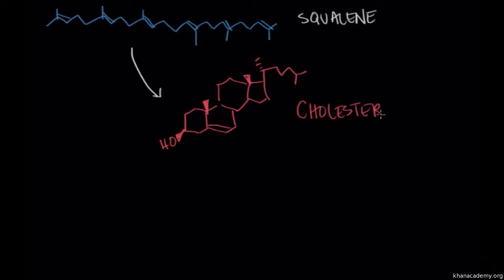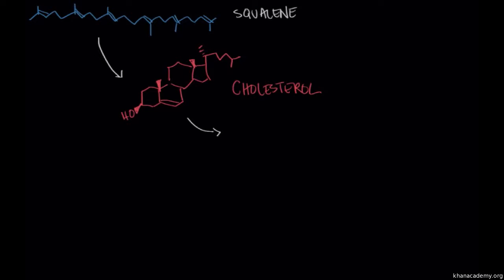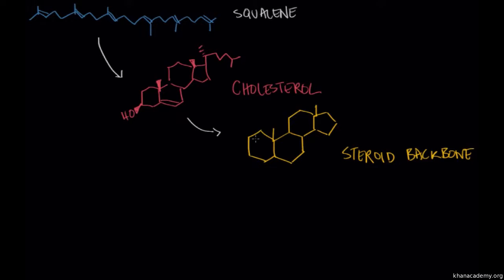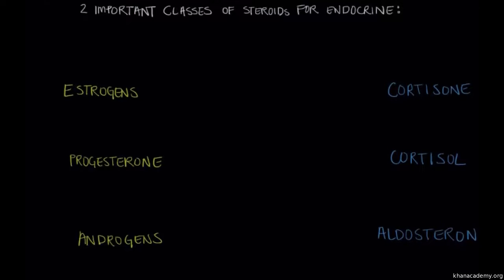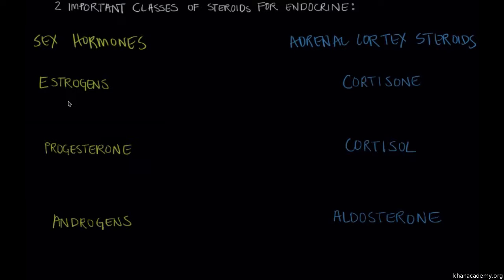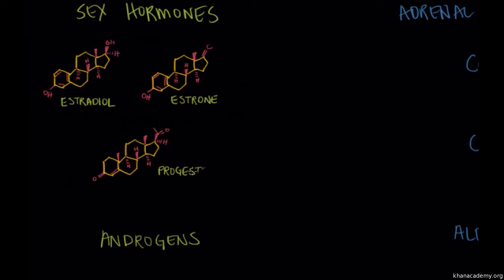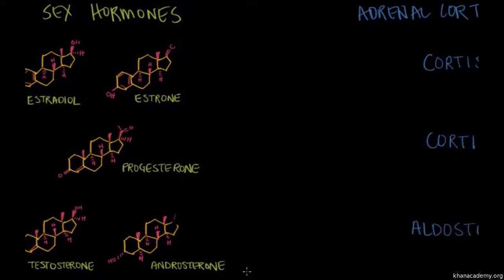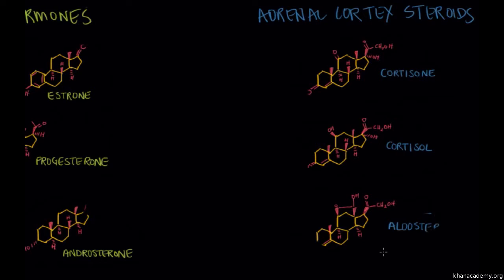3 From terpenes to steroids part 2 Squalene, cholesterol, and steroids video Khan Academy